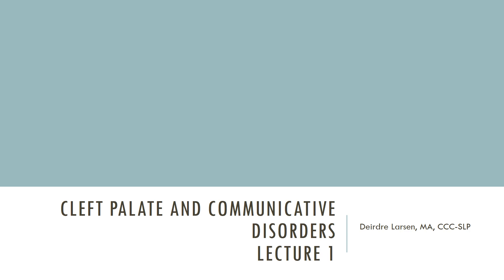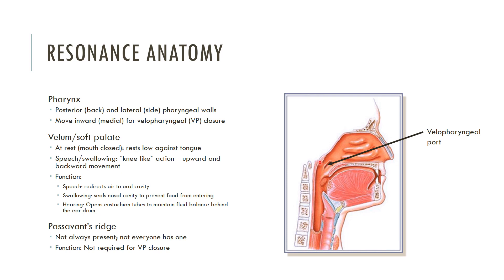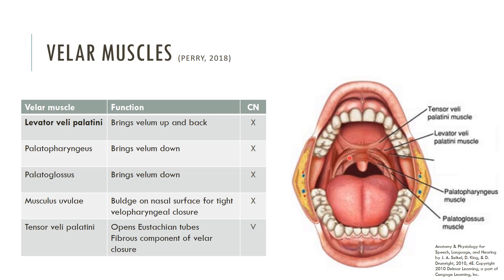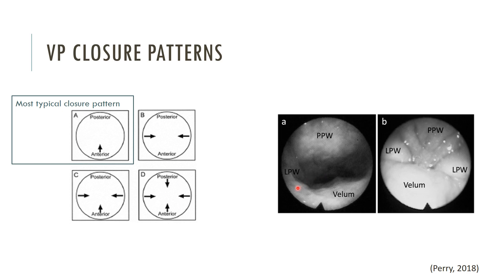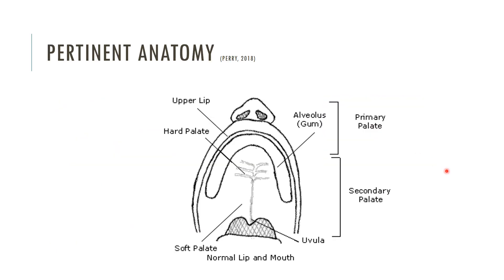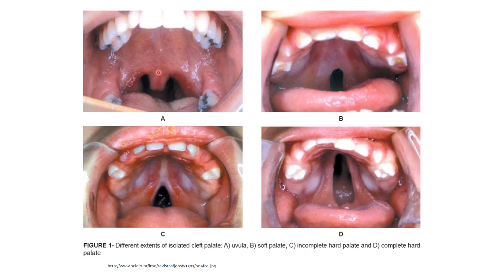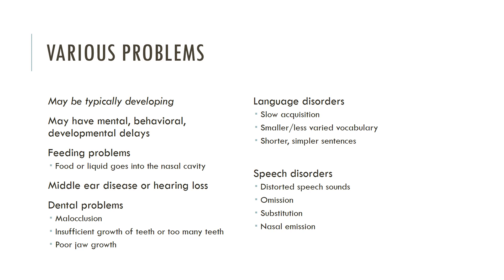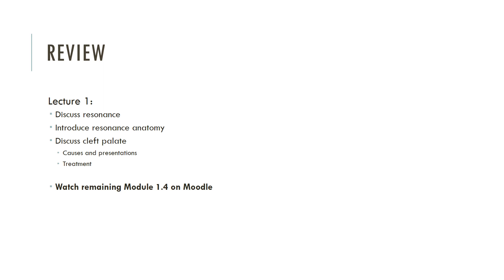Cleft Palate and Communicative Disorders Lec 1